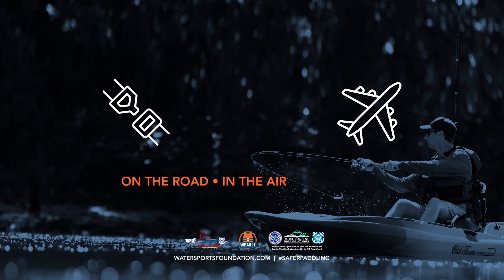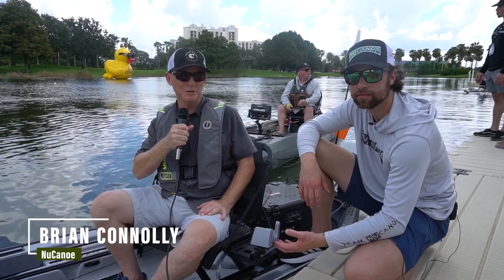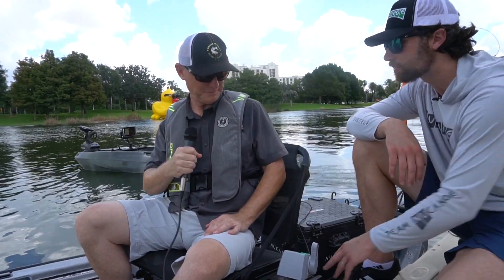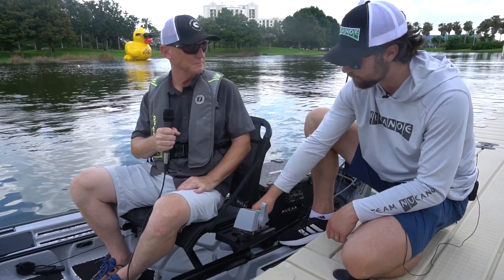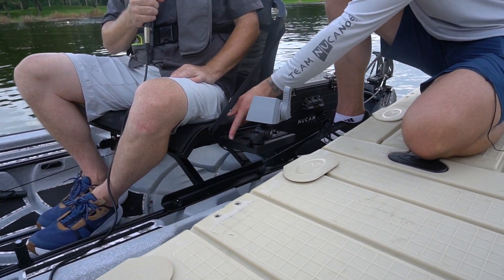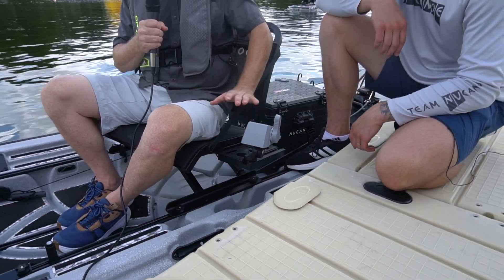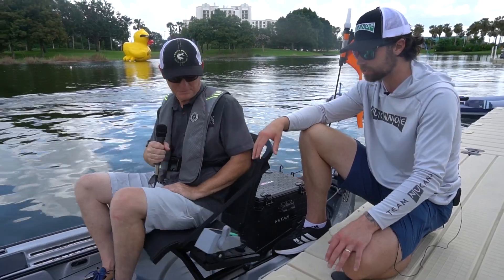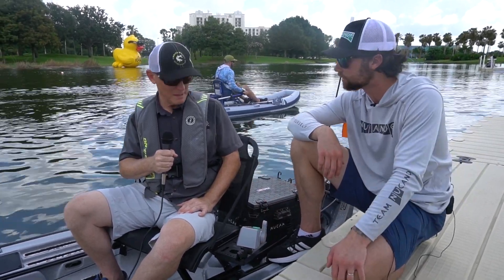NuCanoe Accessory Platform | First Look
NuCanoe shows us their new Accessory Platform at ICAST 2024 Demo Day.